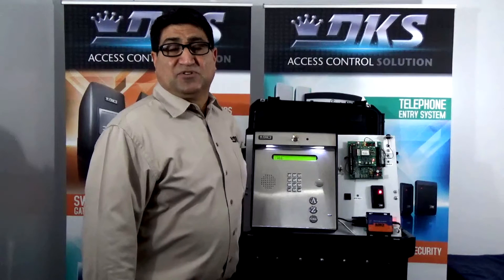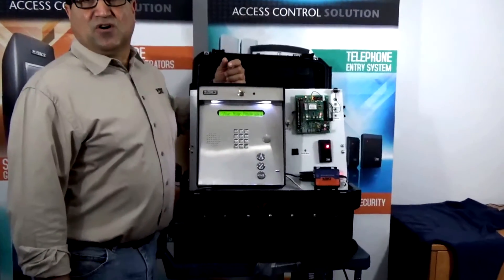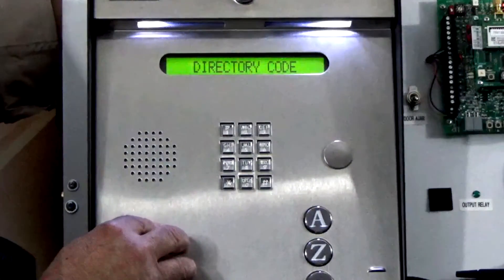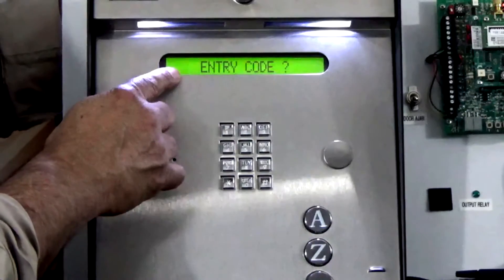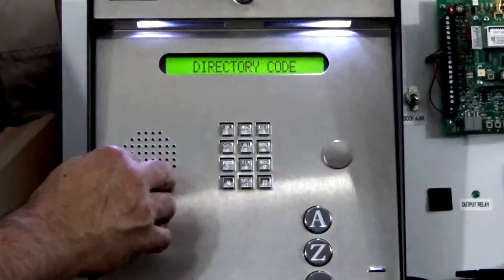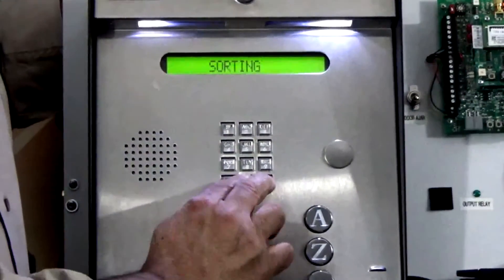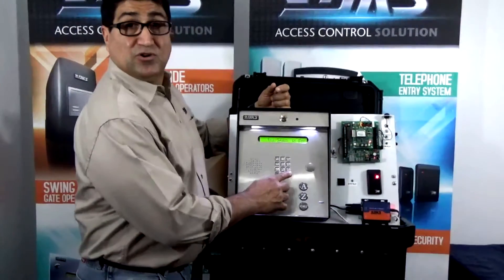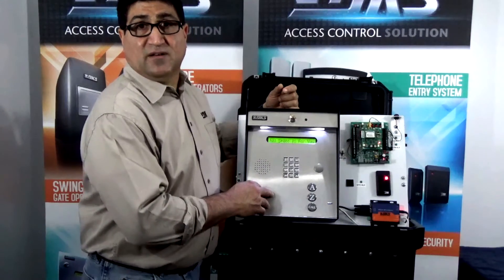DKS Tech Tips: 1830 Series Telephone Entry Systems – Manually Programming an Entry Code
A quick video describing how to manually program an entry code on DoorKing 1830 Series Telephone Entry Systems.